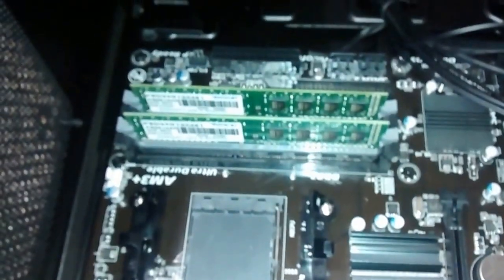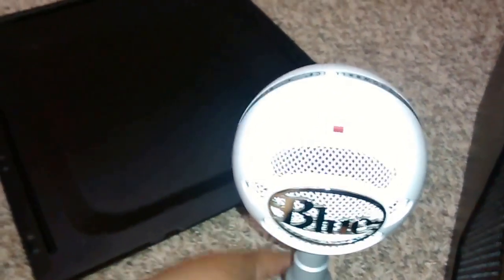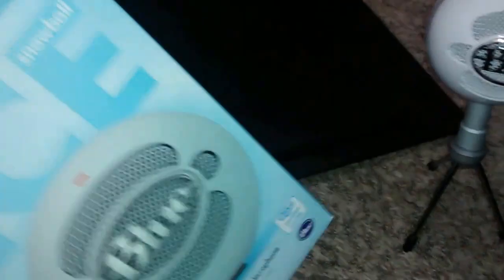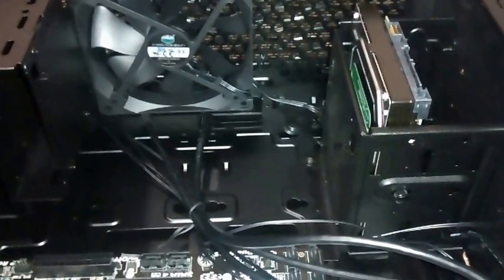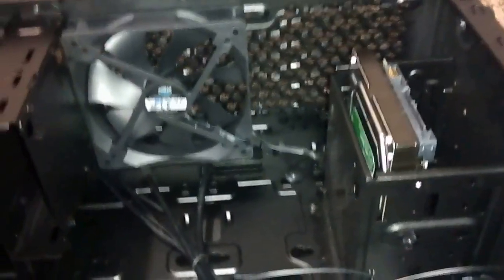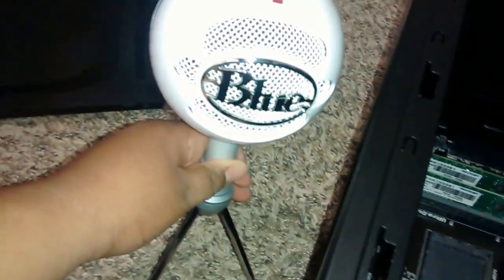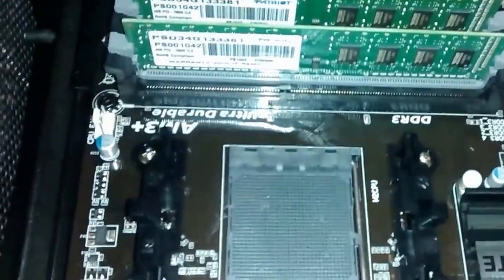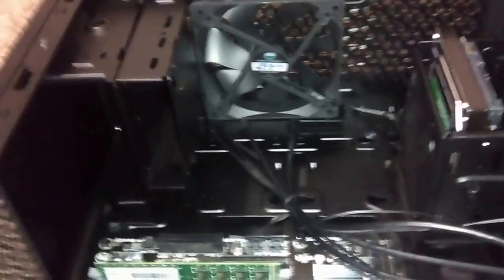I GOT A BLUE SNOWBALL!!!!!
Thanks for watching videos will b clearer for now with my new mic I got today hope you guys enjoy and here is the link to the website I use for my pc build

Vine: Ghastly GirlGaming